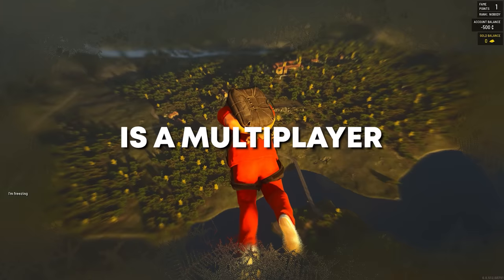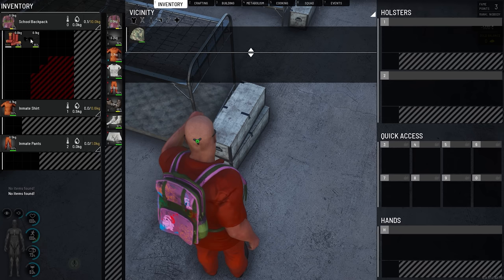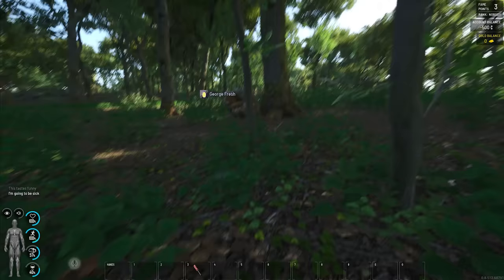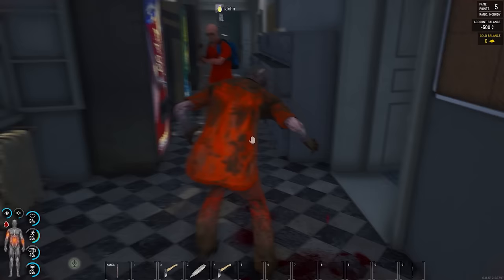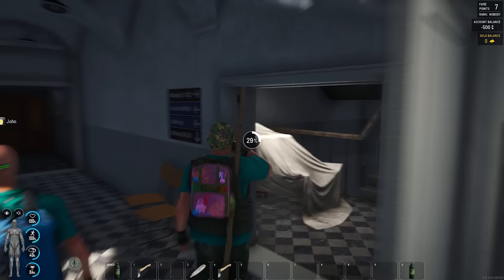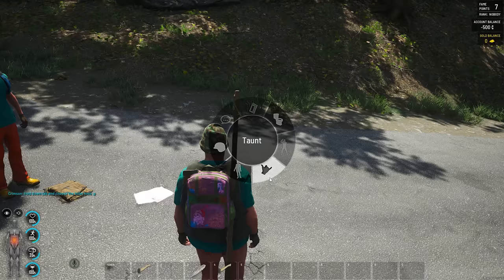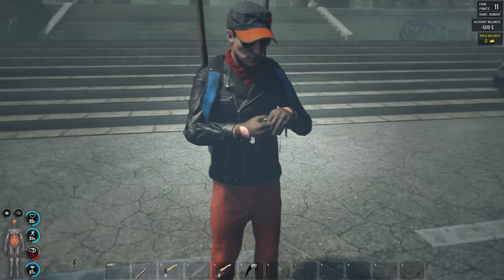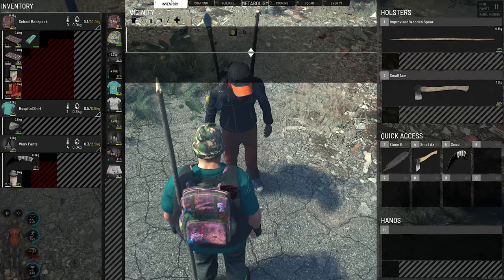Is SCUM better than DayZ in 2024?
We try out SCUM for the first time to see whether it's the best survival game in 2023...